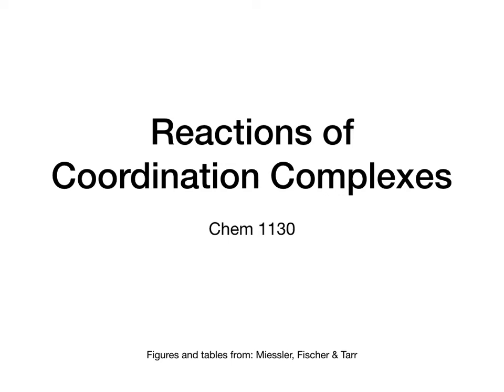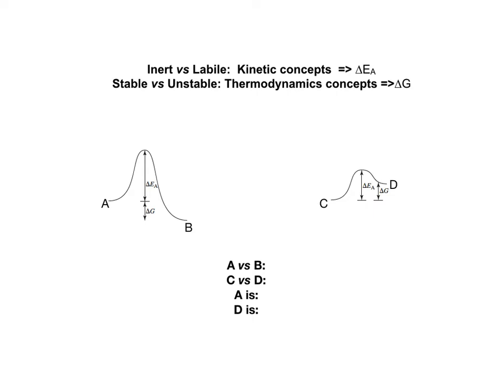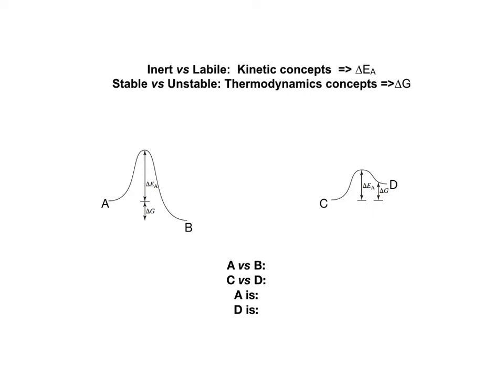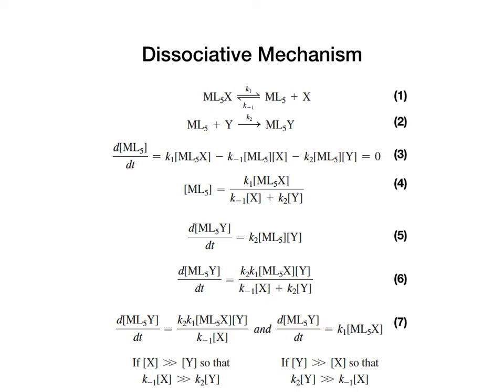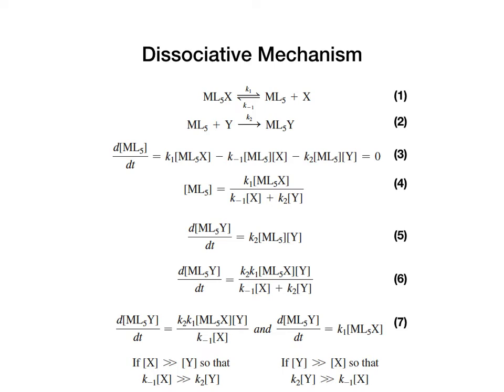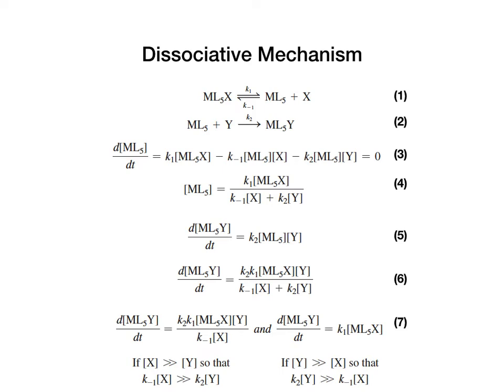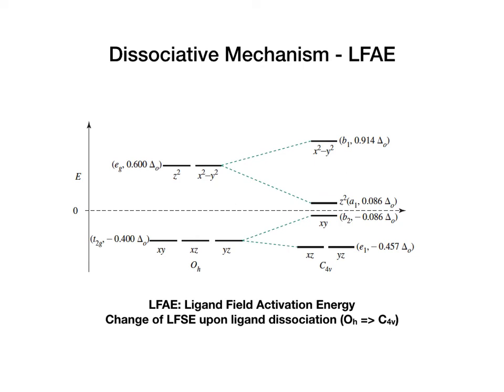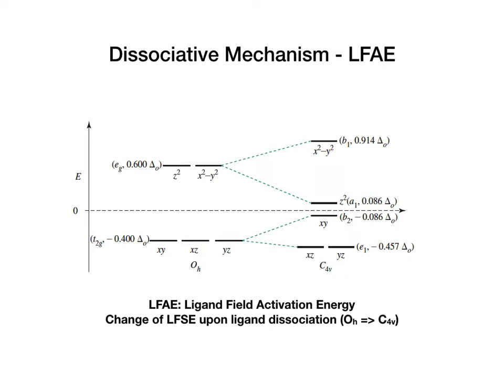Reactions of coordination complex